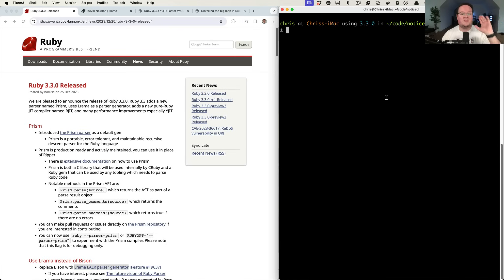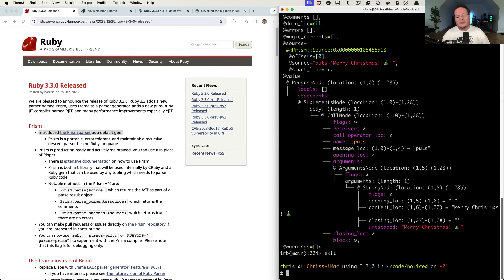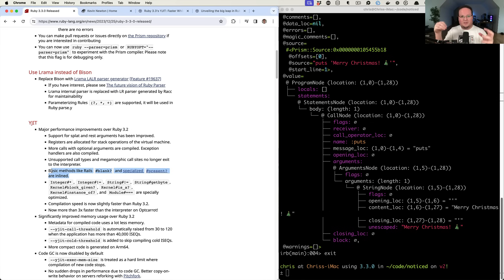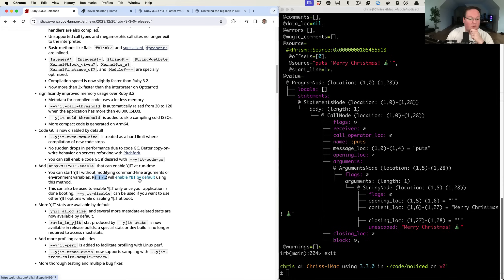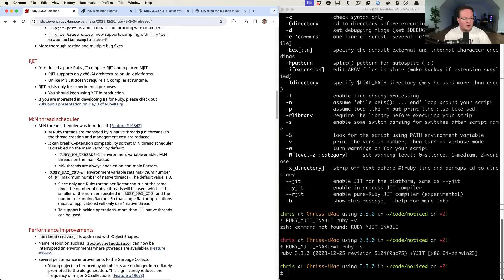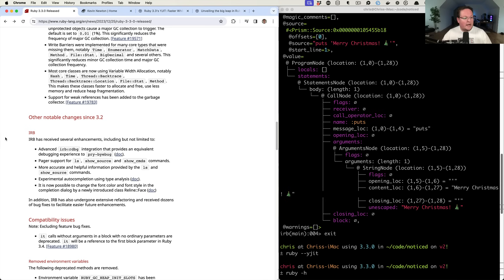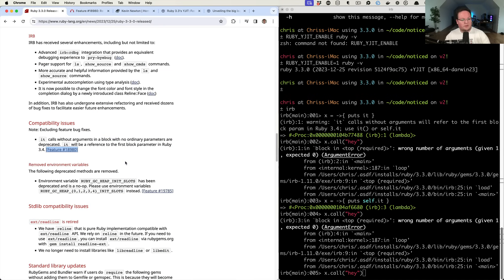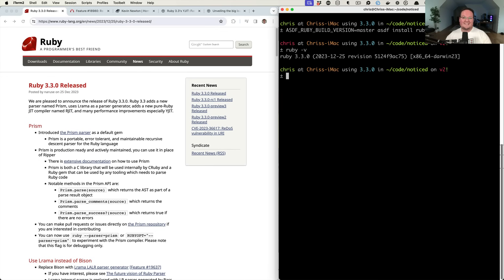What's New In Ruby 3.3